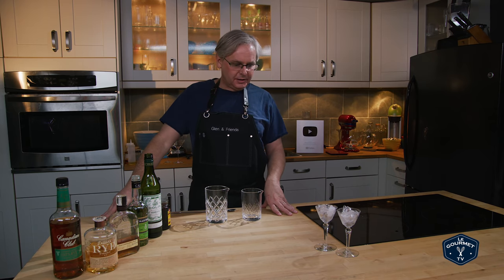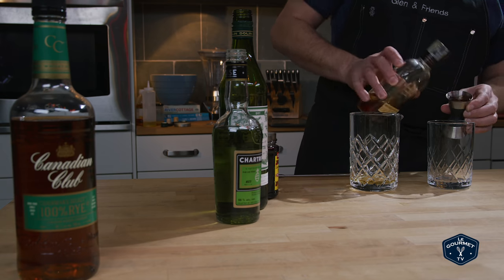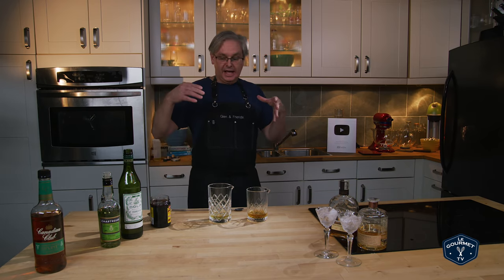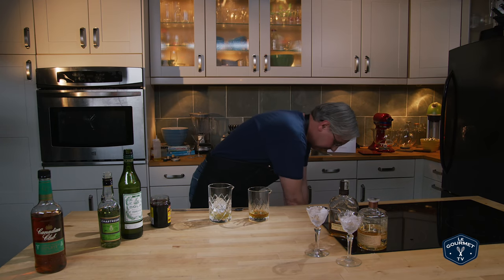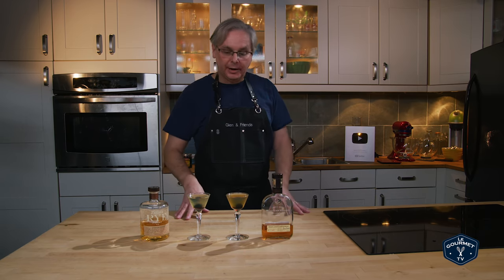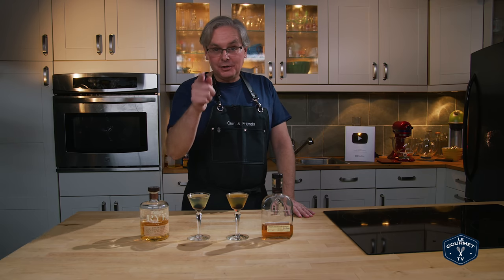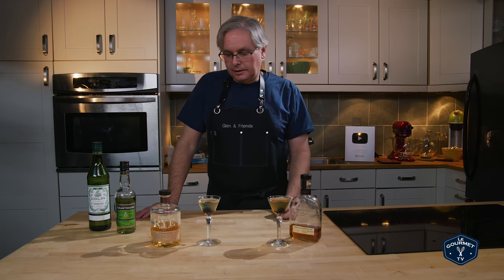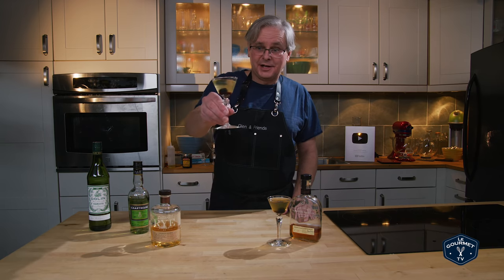🔞 Chartreuse Cocktail 2 Ways Whiskey & Chartreuse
1937 Chartreuse Cocktail 2 ways Whiskey & Chartreuse - Welcome Friends. Welcome back to 'Cocktails After Dark' where we are exploring cocktail recipes to find out what I like, and hopefully help you as well. Today we are doing a cocktail recipe from 1937 called 'Chartreuse Cocktail', and the recipe calls for Bourbon or Straight Rye with Chartreuse and dry Vermouth. This is from: Hyman Gale & Gerald F. Marco: ‘The How And When’ 1937 pg. 102
Ingredients:
1 oz Bourbon or straight rye
¼ oz green Chartreuse, scant
¼ oz dry vermouth

Method:
Garnish with a maraschino cherry.

Hyman Gale & Gerald F. Marco: ‘The How And When’ 1937 pg. 102